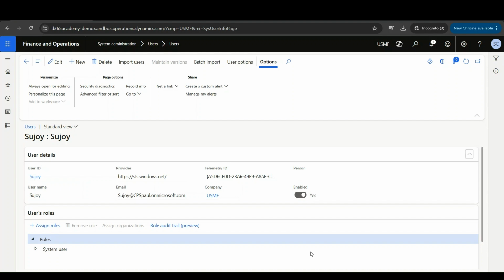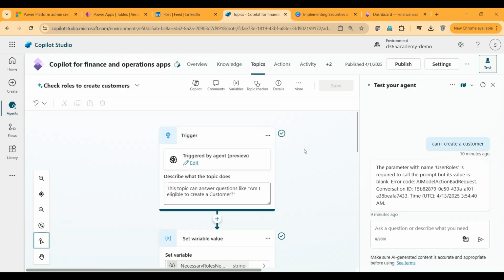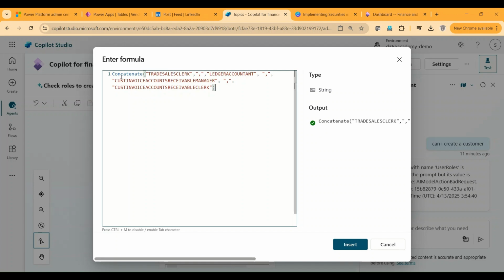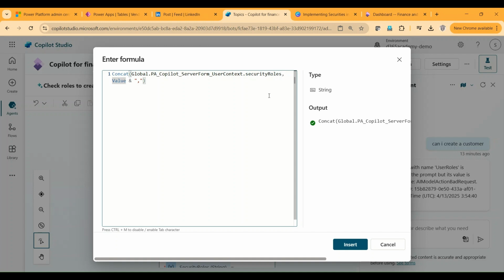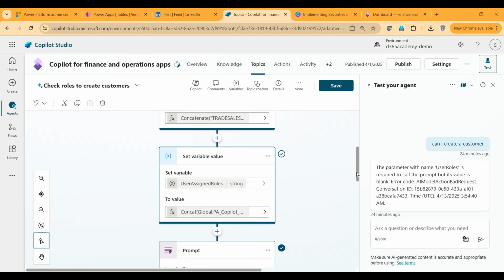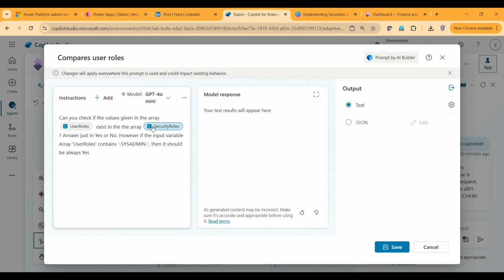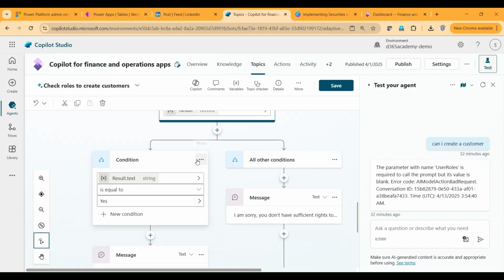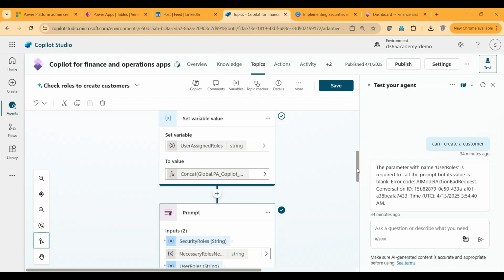Implementing securities in Copilot for D365F&O, using PowerFx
Amigos, here goes a cool hack to validate user privileges in D365F&O Copilot, before letting them to carry out any execution. It's easy and quick and doesn't need any customization or development.